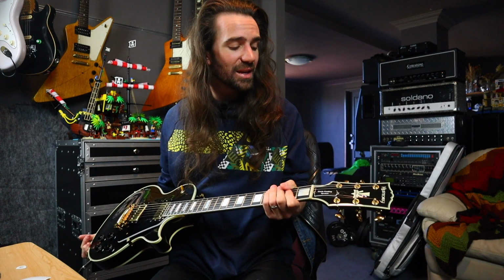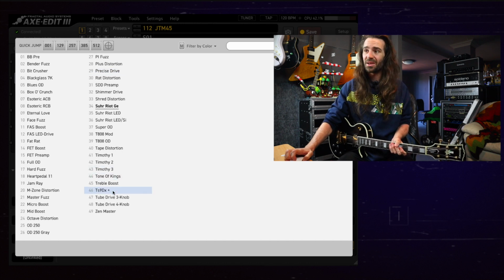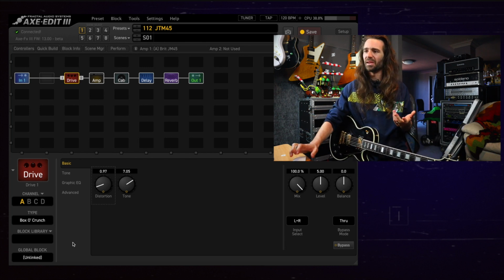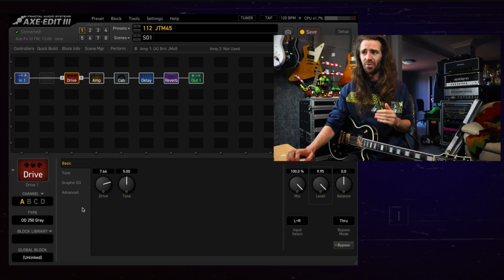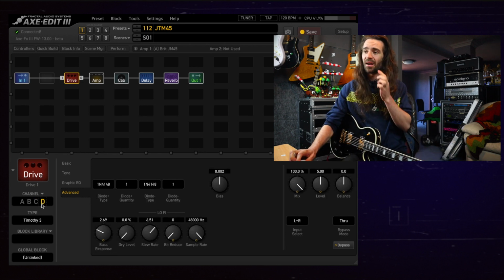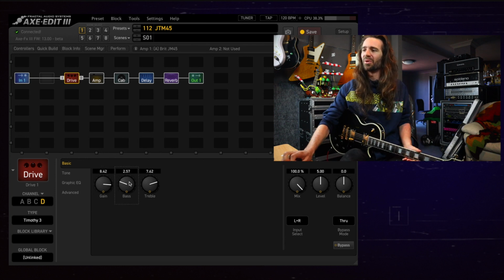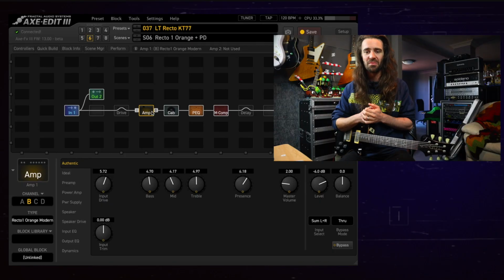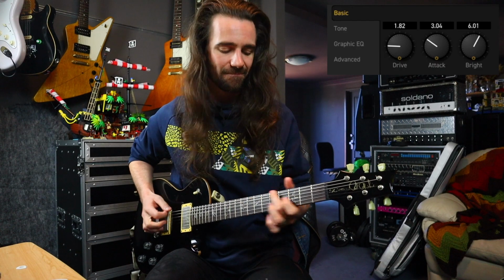Axe Fx III Firmware 13b - Updated Drives